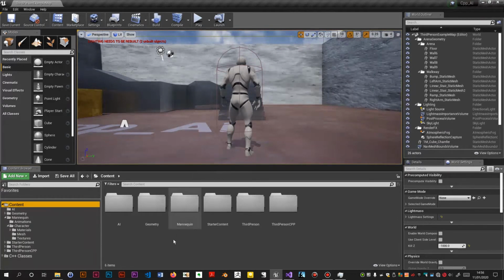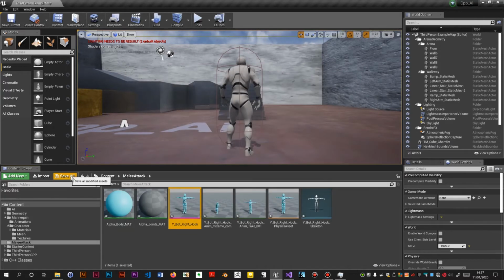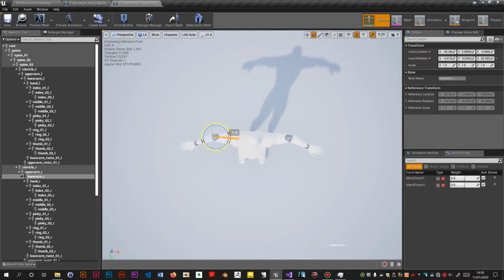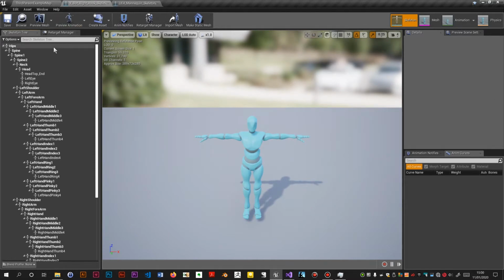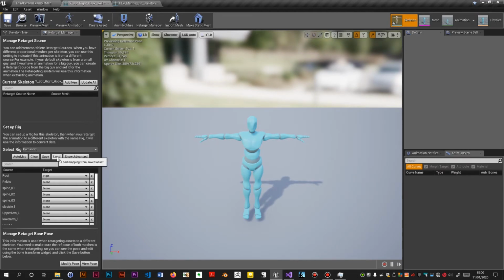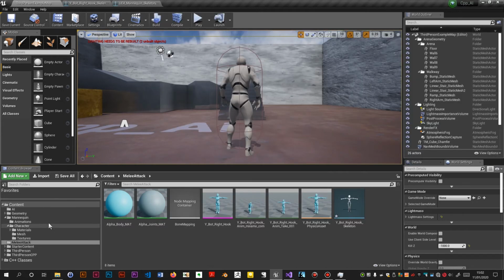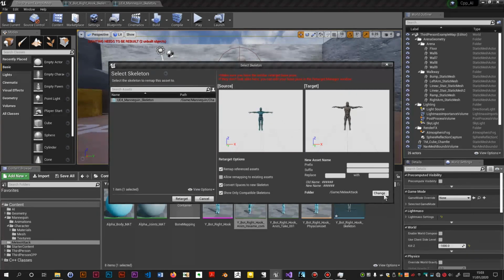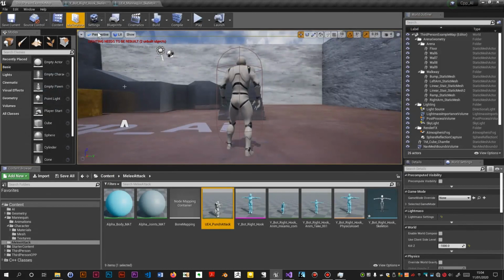UE4 C++ AI Tutorial Series Part 7 Retargeting Animations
In this video we retarget an attack animation obtained from Mixamo to the Unreal Engine skeleton.
Please note, this is a reworking of the original that I felt had bad video quality.